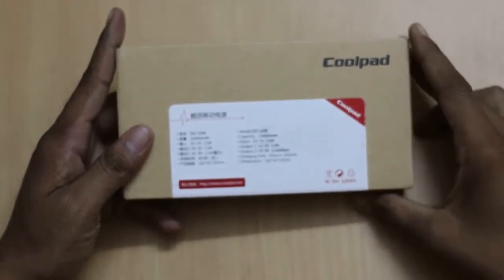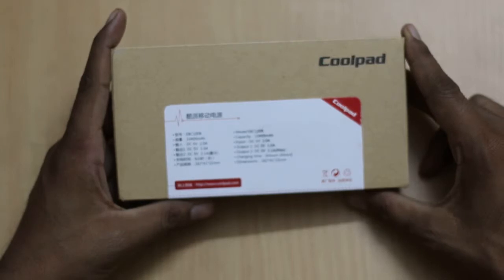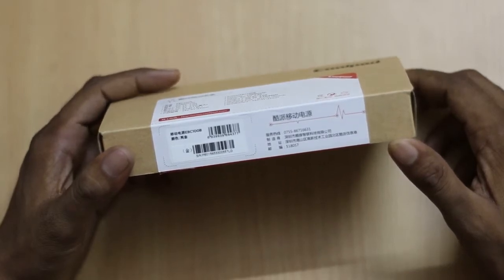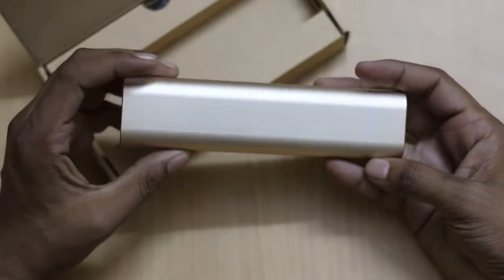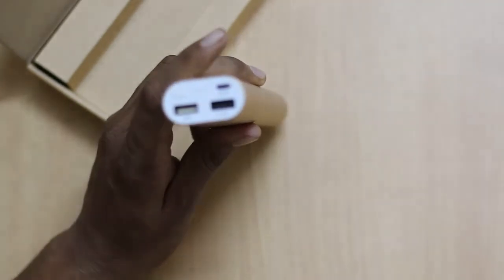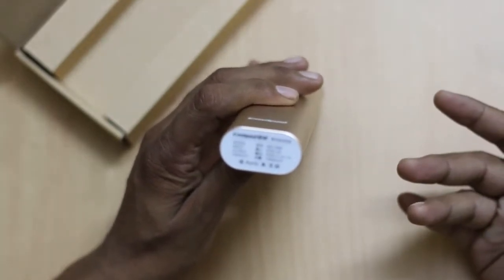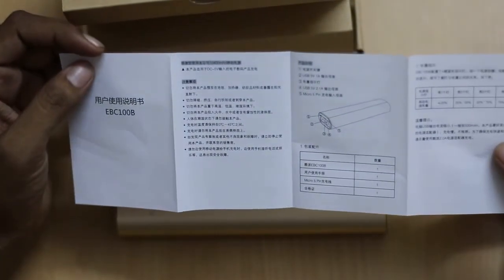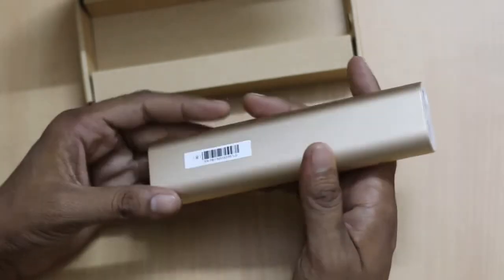Coolpad 10400mAh Power Bank Unboxing And Quick Review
CoolPad 10400mAh power bank is a lightweight powerbank and it is stylish powerbank. To charge this powerbank you need in an around 6 hours. it comes with LED indicator which tells how much amount of power left